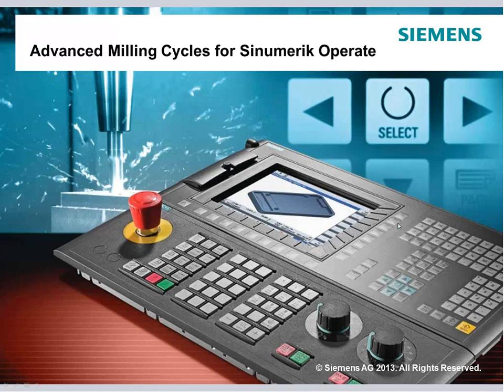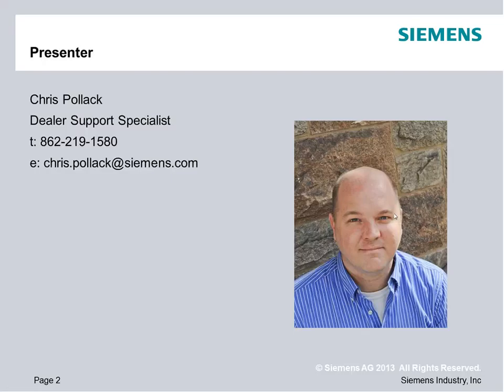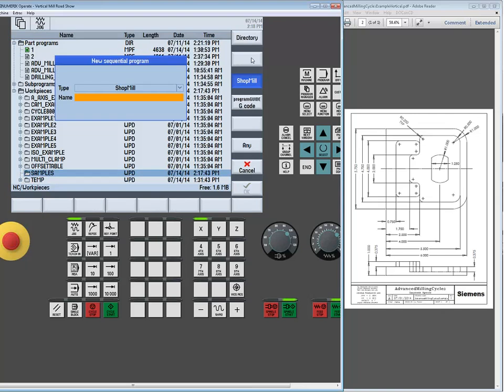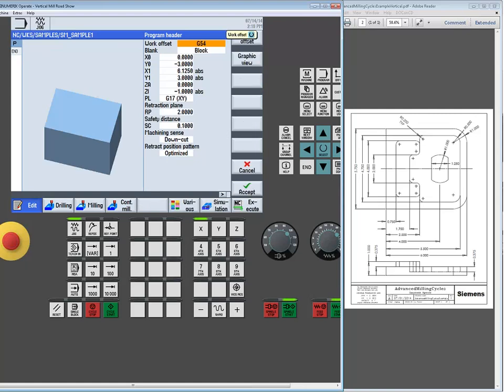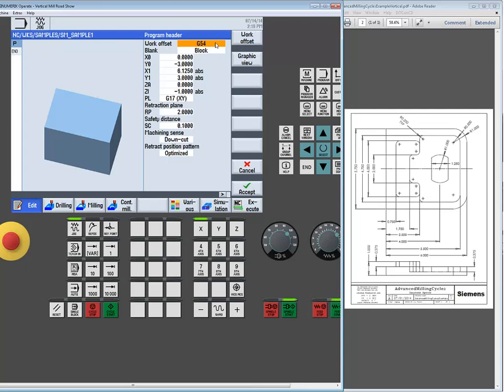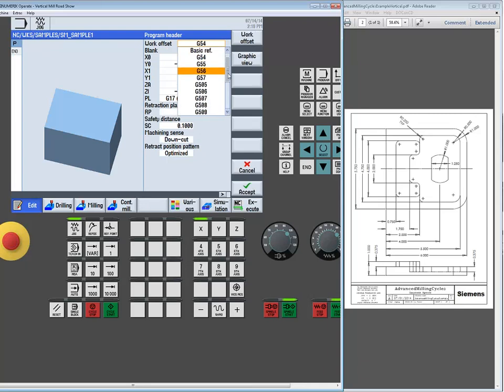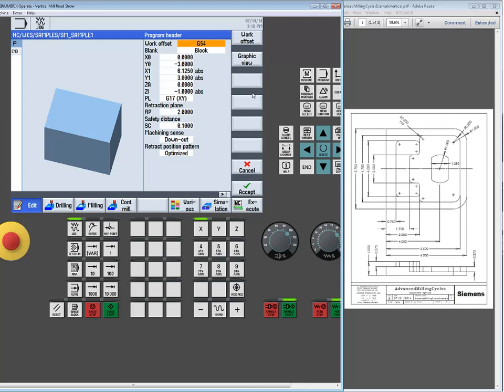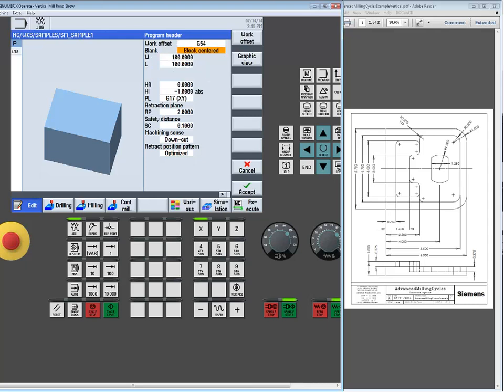828D & 840D Advanced Milling Cycles in ShopMill and Gcode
Learn how to apply some of the more advanced tool path cycles in the Sinumerik control with both Shopmill and ProgramGuide (g-code).